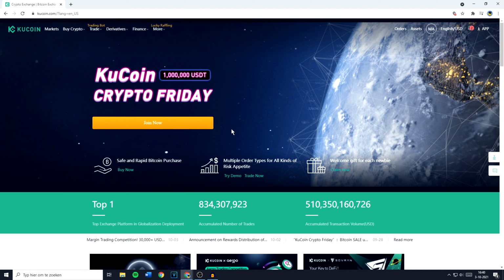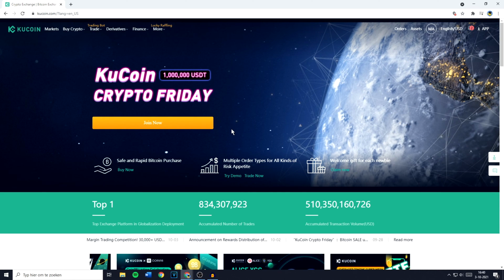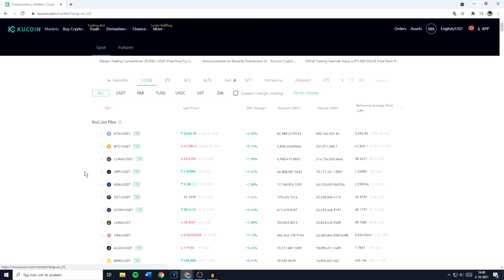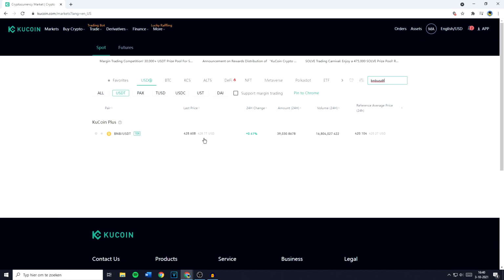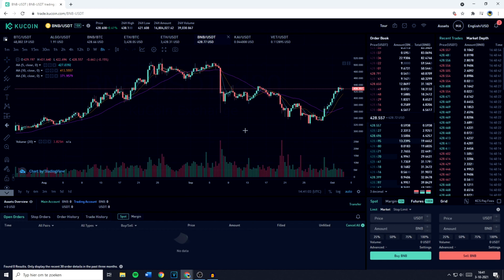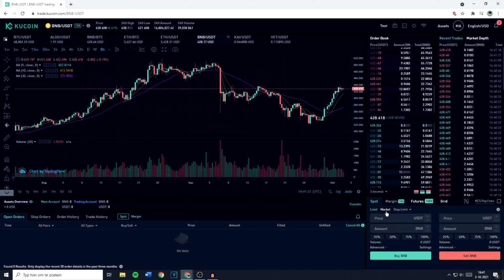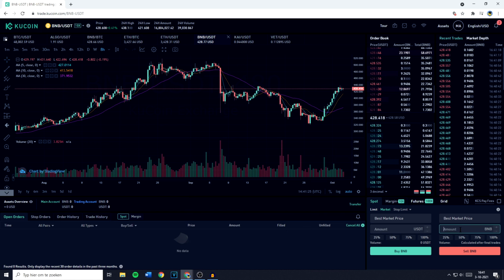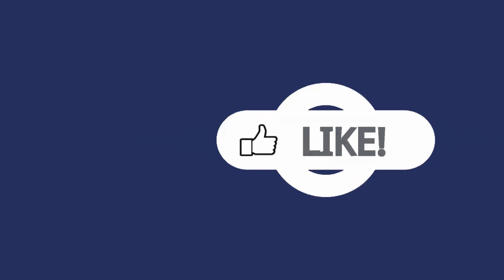How to Convert/Swap BNB to USDT on KuCoin (2021)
This tutorial is about how to convert/swap BNB to USDT on KuCoin. So if you want to learn how to swap/convert/trade/transfer/change BNB into USDT, this video is the video you are looking for!

I hope this tutorial - in which I showed you how to swap/convert/trade/transfer/change BNB into USDT - was helpful. Alternative titles for this video could be: how to swap bnb to usdt on kucoin, how to convert bnb to usdt on kucoin, how to change bnb to usdt on kucoin, how to sell bnb to usdt on kucoin, how to convert usdt to bnb on kucoin us, how to change bnb to usdt, bnb to usdt on kucoin, convert bnb to usdt in kucoin, how to convert bnb to usdt kucoin, how to transfer bnb to usdt on kucoin, how to exchange bnb to usdt in kucoin, how to buy usdt with bnb on kucoin, how to trade bnb to usdt on kucoin.